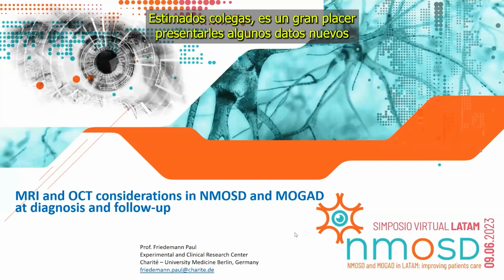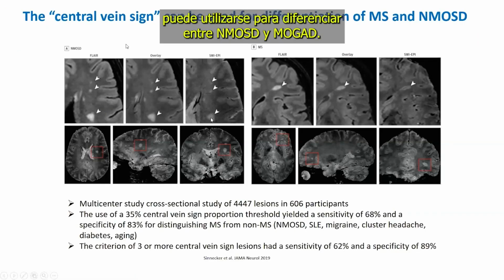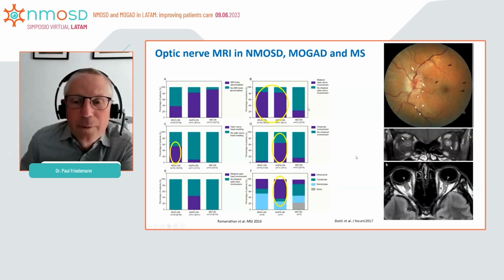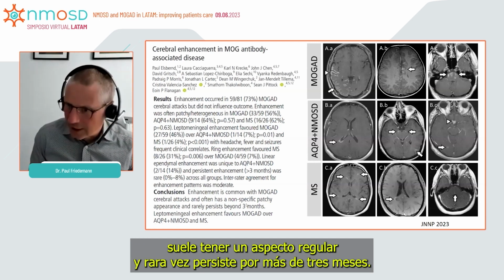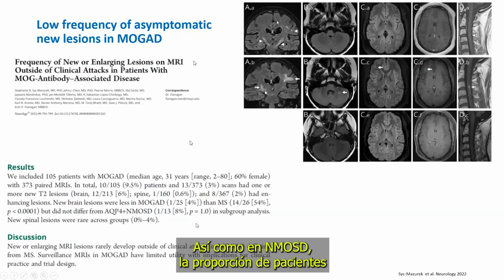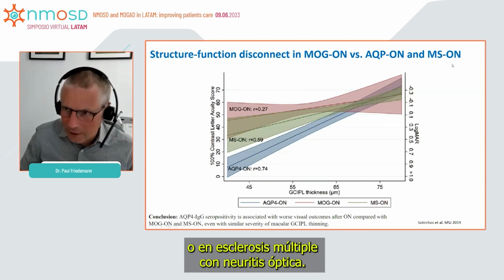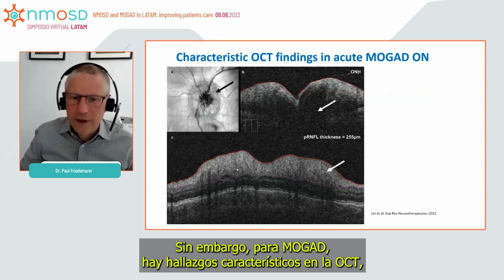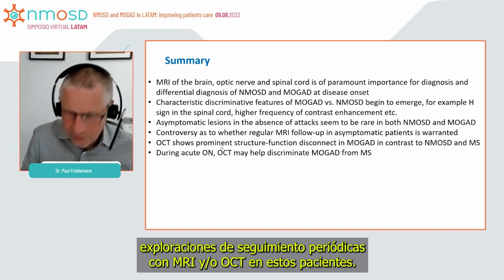MRI and OCT considerations in NMOSD and MOGAD at diagnosis and follow up- Dr Friedemann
MRI and OCT considerations in NMOSD and MOGAD at diagnosis and follow up- Dr  Friedemann Paul